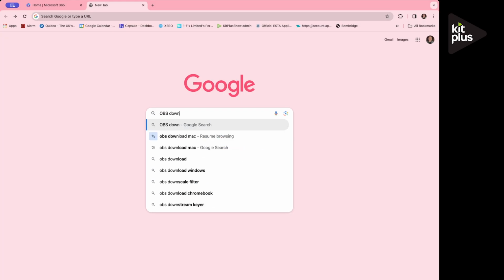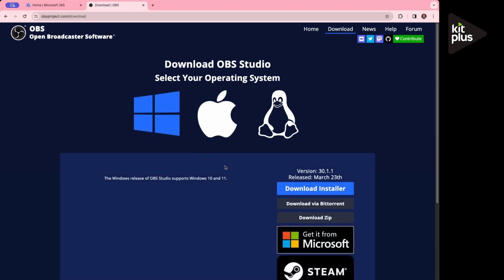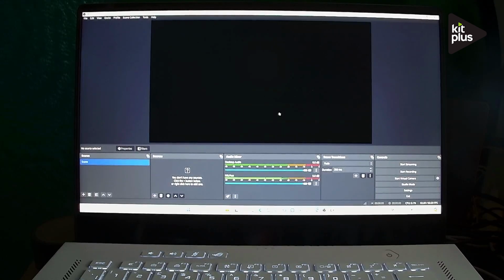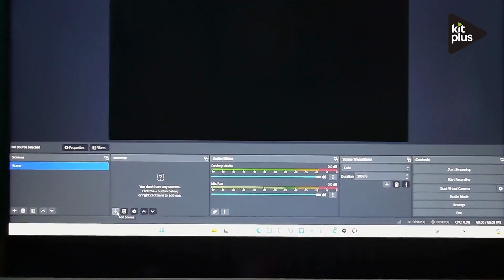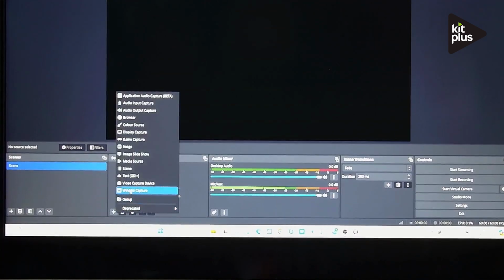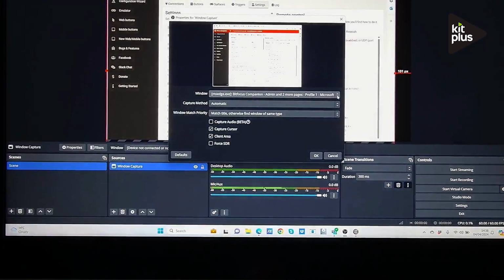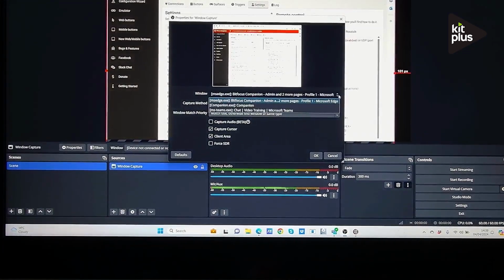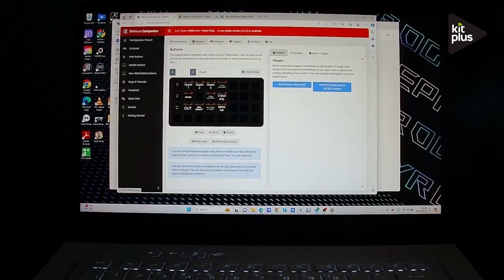How to use OBS to record your screen or window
In this short video we look at how to use OBS to record your screen instead of using a video camera to record what is happening on the screen.
This method is ideal when you are filming a demonstration and need to record both the speaker and what is going on on the screen.